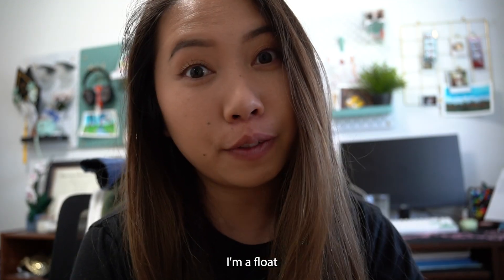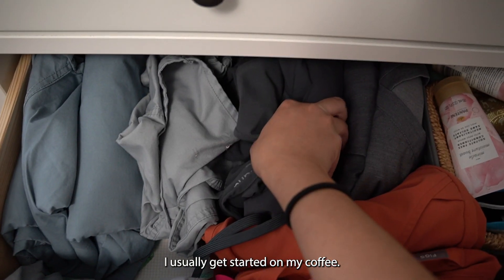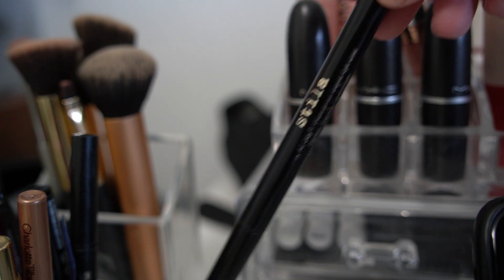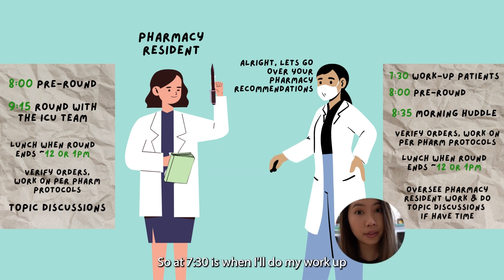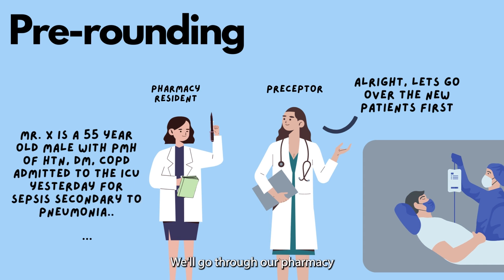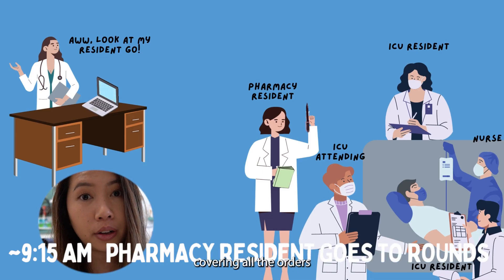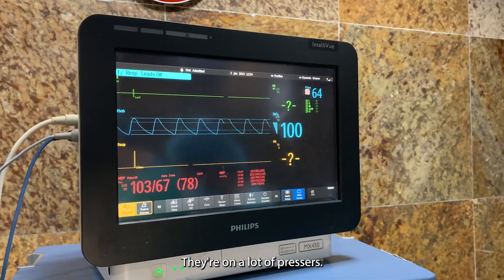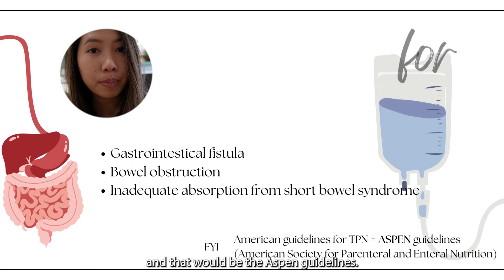A FULL day in the life of a hospital pharmacist | ICU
After 8 years of school and 1 year of residency, I finally accomplished my goal of becoming a clinical inpatient pharmacist! I'll be recording my pharmacy journey - navigating life as a first time pharmacist fresh out of my pharmacy residency. I'll also show you a glimpse of what my life is like outside of work as well!

I am currently a float pharmacist, meaning I "float" around and work different areas of the hospital depending on where they need me. This video is a brief overview of what my day is like when I am covering the Intensive Care Unit (ICU) shift at my hospital.

If you are interested in buying my pharmacy APPE booklets, check out my Etsy shop below: